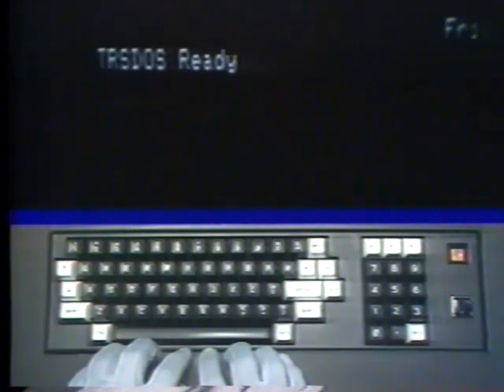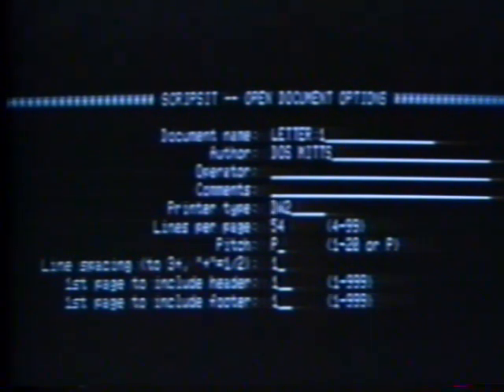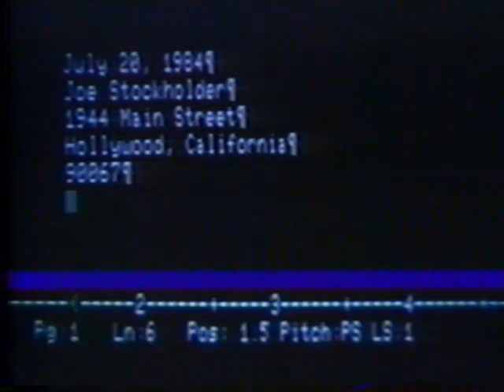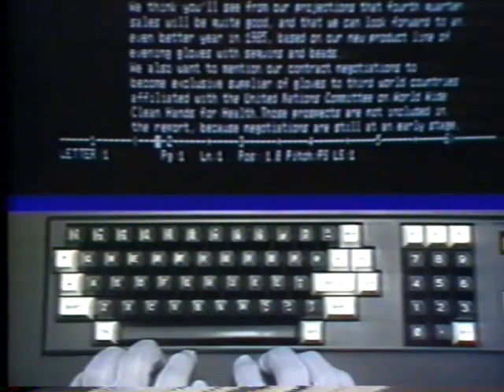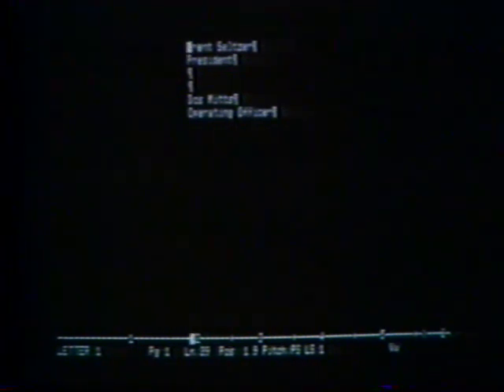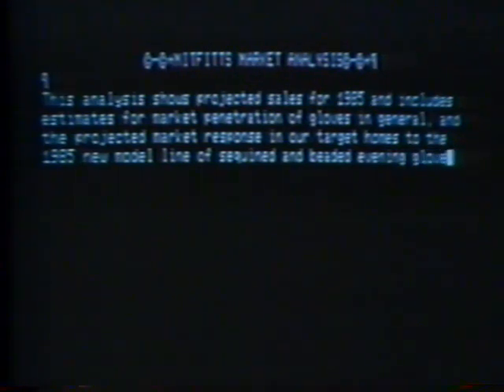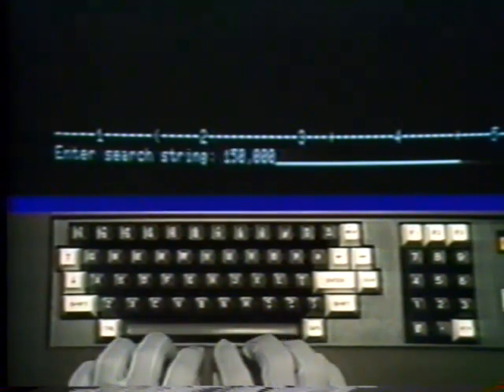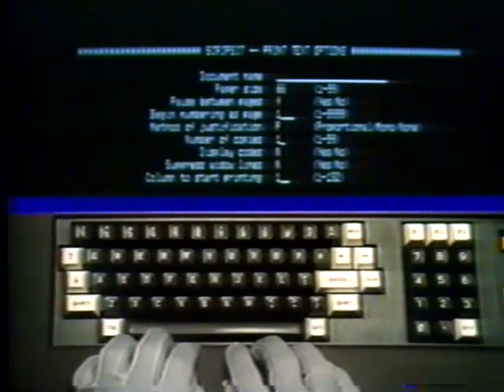TRS-80 Model 4 - Using Superscripsit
An instructional video on how to use Superscripsit on the TRS-80 Model 4.